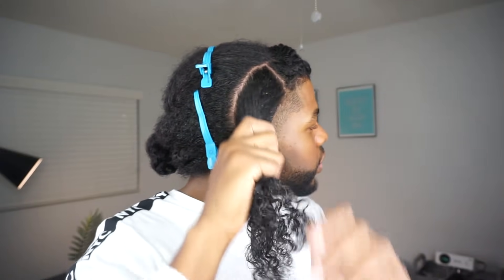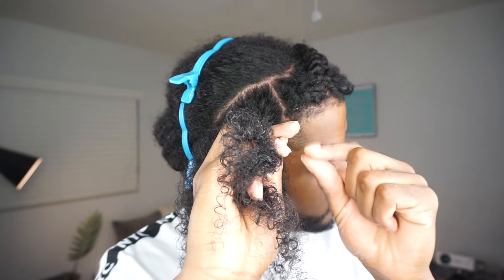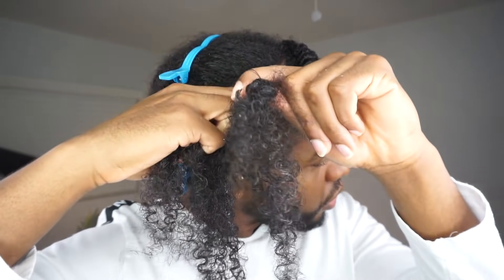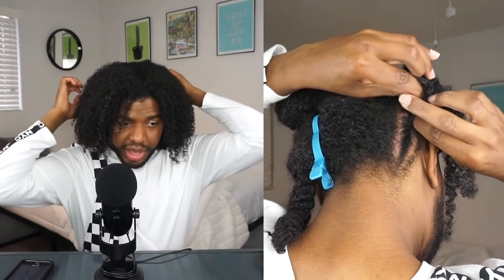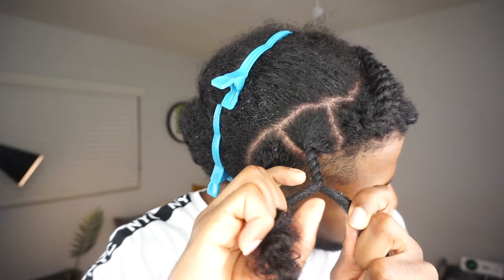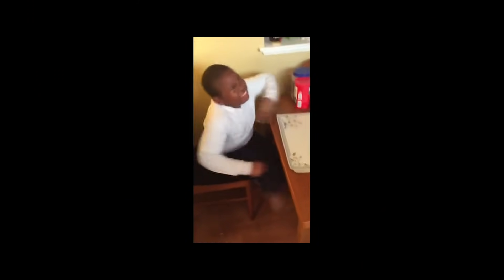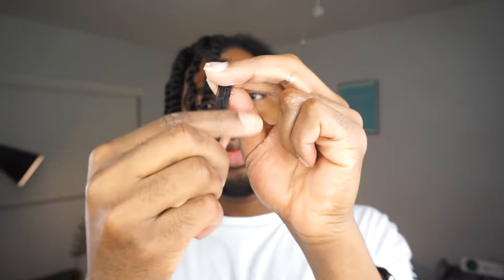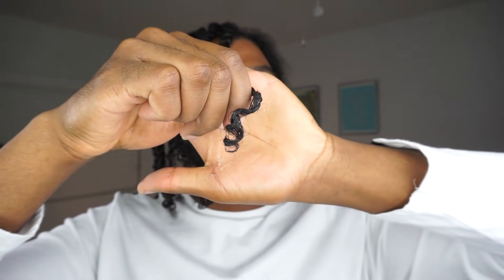HOW TO FLAT TWIST and TWO STRAND TWIST ON NATURAL HAIR (tutorial)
Twisting class is in session, y'all!

Today we're learning my technique for flat twisting, two strand twisting (senegalese twists/rope twists), curly ends, and reducing puffy roots!

I REALLY REALLY hope this helps someone out there finally master the art of twisting. It truly is simple once you break it all down into steps.

Technique is important, but products can make or break the visual quality of a twist, so here is a list of products that I've found PERFECT for twisting my own natural hair. I typically pair a leave-in conditioner with a light gel for a fool-proof sleek and shiny protective style.

GVP Curl Enhancing Smooth
Palmers Flaxseed Gel
Shea Moisture's Curl Enhancing Smoothie
Shea Moisture's Curling Gel Soufflé
Cantu Coconut Curling Cream
AsIAm's Double Butter Cream
Carol's Daughter Moisture Butter
SPECIAL LINKS & STUFF

Split Ends Are Like Fake Friends. Cut Them Off TSHIRT/SWEATSHIRT

DISCOUNTS/CODES

LYFT Code: WILL308965

As always!
Much Love ❤️
Will